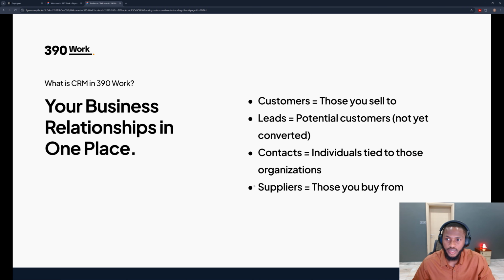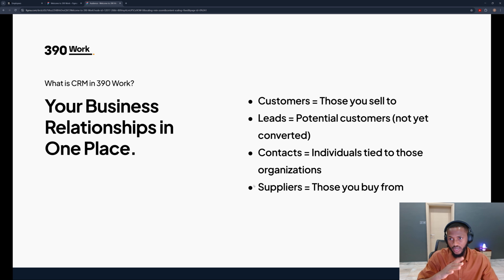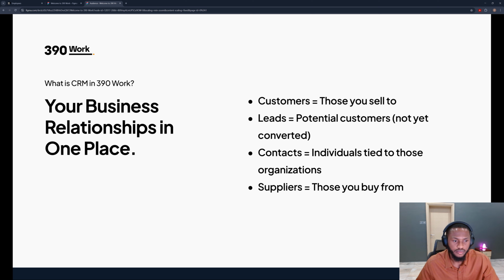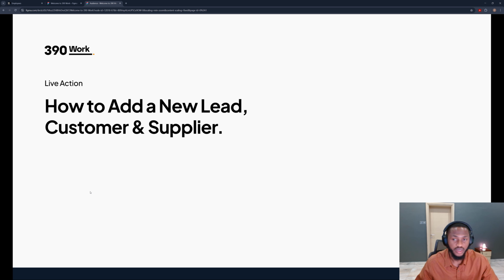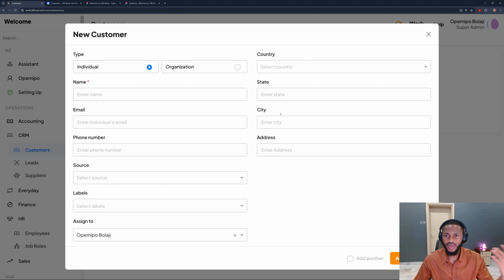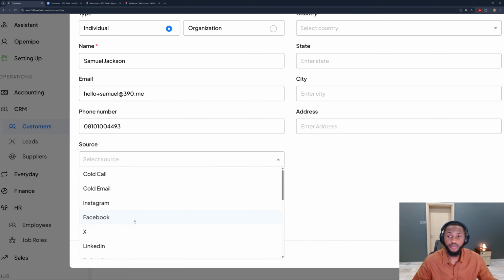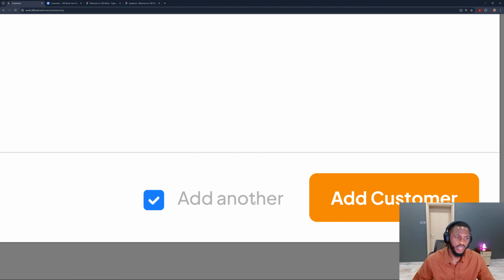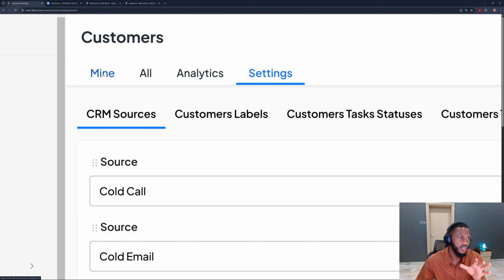Introduction to CRM